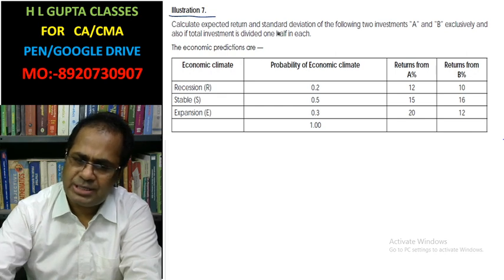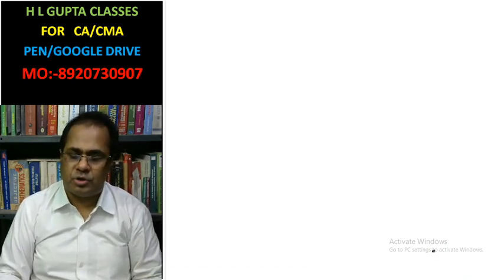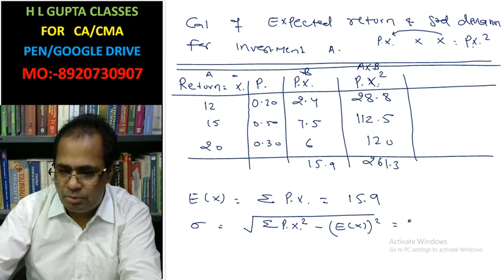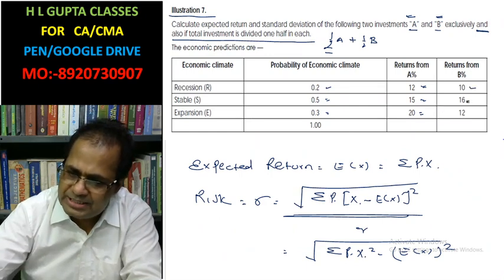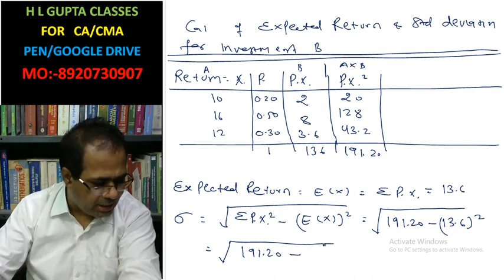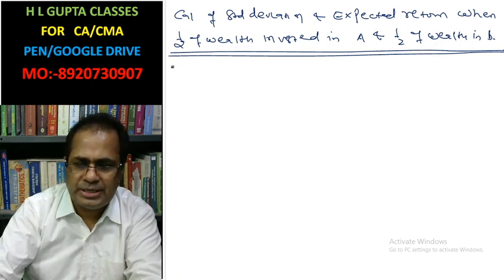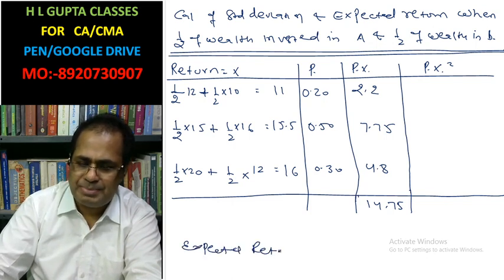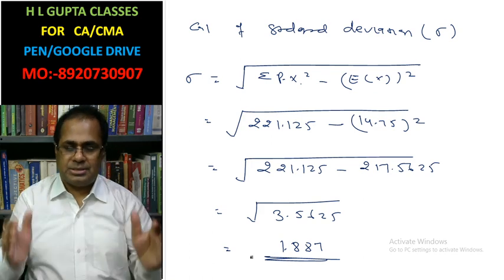CMA FINAL SFM NEW SYLLABUS 2022 II PORTFOLIO MANAGEMENT QN 5 PG 404 BY H L GUPTA MO ; 9312606737